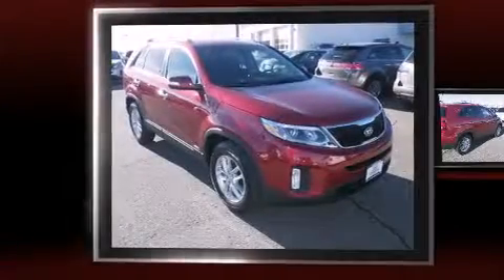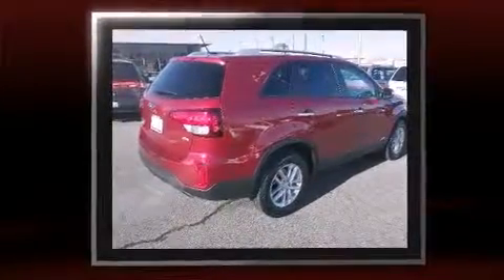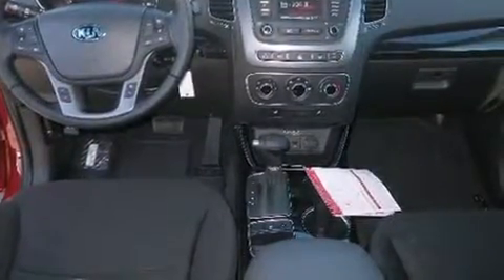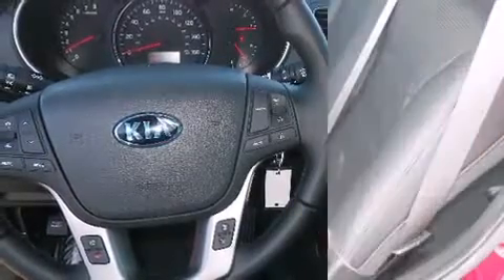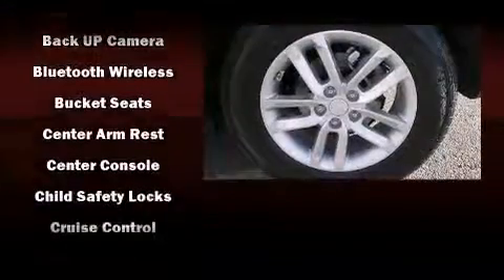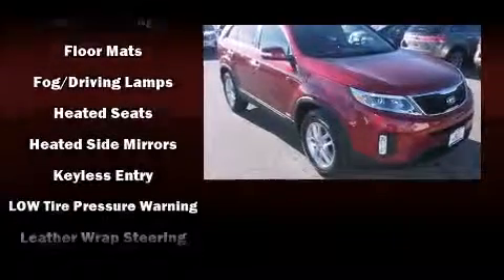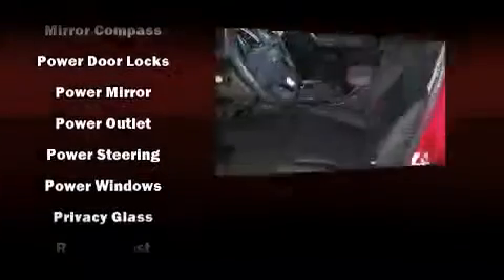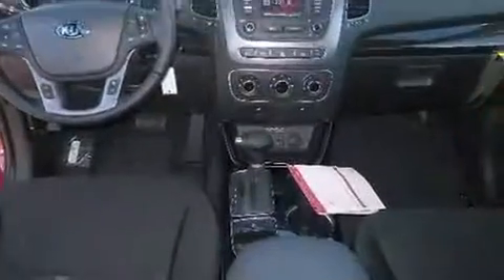2014 Kia Sorento AWD I4 LX in Greenwood Village, CO 80112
Arapahoe Kia
9400 East Arapahoe

The 2014 Kia Sorento. Smooth gearshifts are achieved thanks to the 2.4 liter 4 cylinder engine, and for added security, dynamic Stability Control supplements the drivetrain. A wealth of standard features means that you no longer have to sacrifice. Like all wheel drive, a rear window wiper, a trip computer, air conditioning, tilt steering wheel, turn signal indicator mirrors, power windows, and remote keyless entry. Kia also prioritized safety and security by including: head curtain airbags, front SIDE impact airbags, traction control, brake assist, anti-whiplash front head restraints, ignition disabling, and 4 wheel disc brakes with ABS. We have a skilled and knowledgeable sales staff with many years of experience satisfying our customers needs. We'd be happy to answer any questions that you may have.